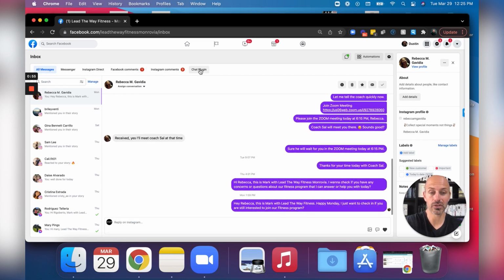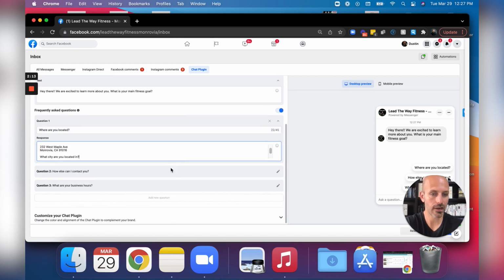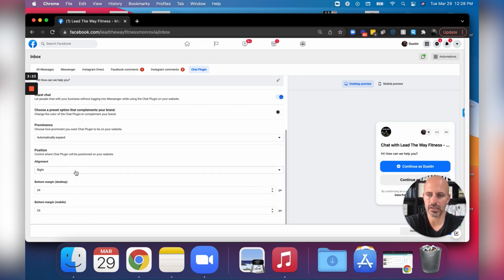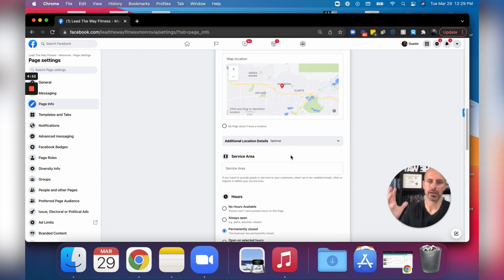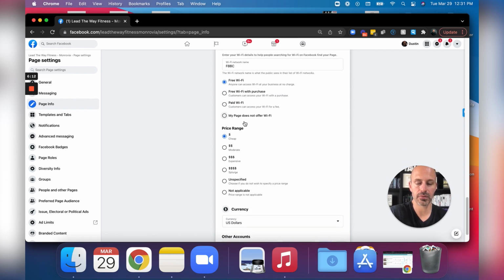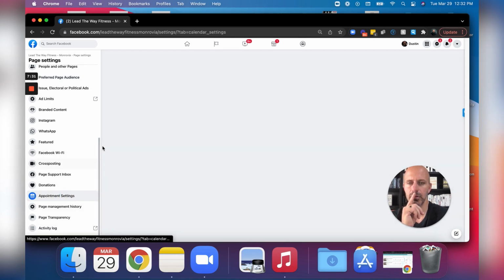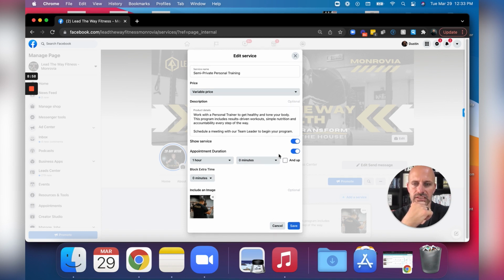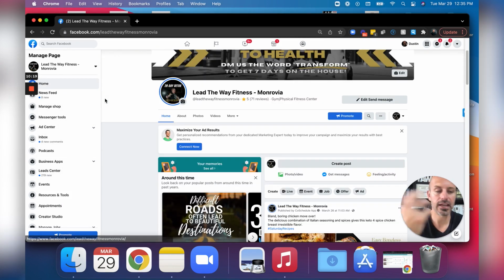Optimizing Your Facebook Fan Page